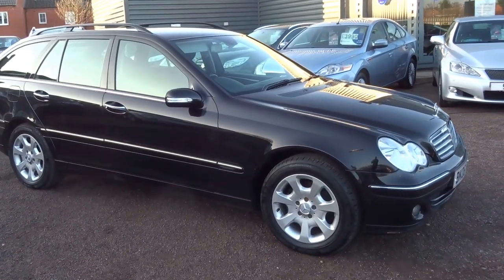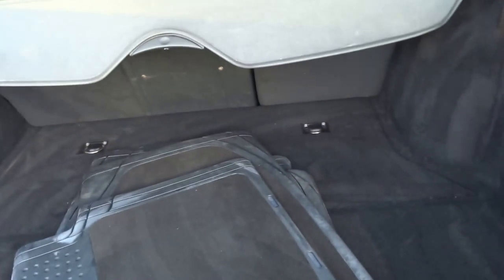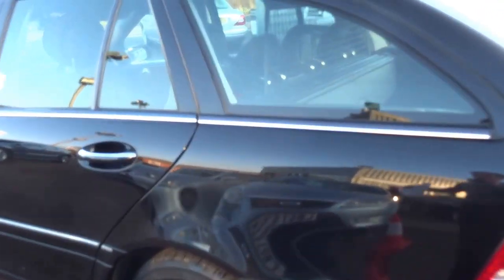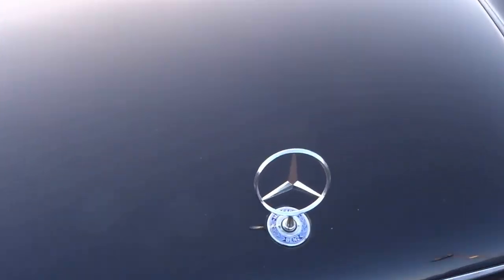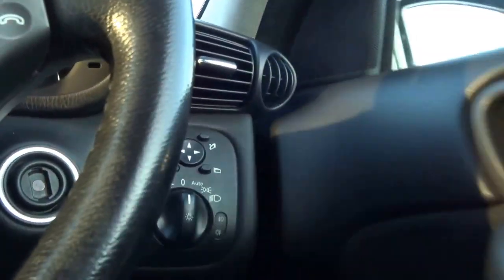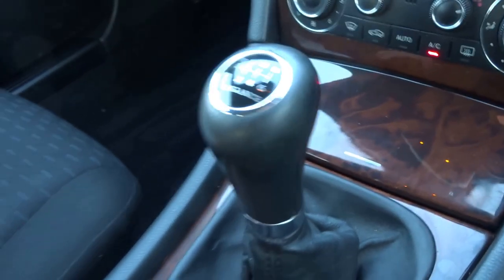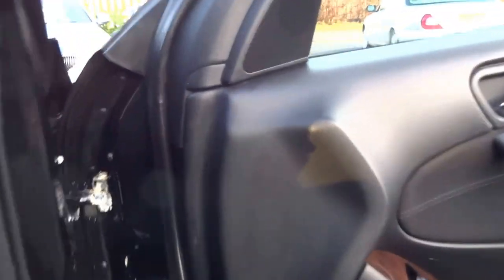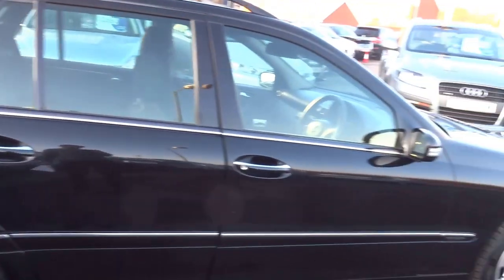Country Car Barford Warwickshire MERCEDES C200 CDI ELEGANCE ESTATE